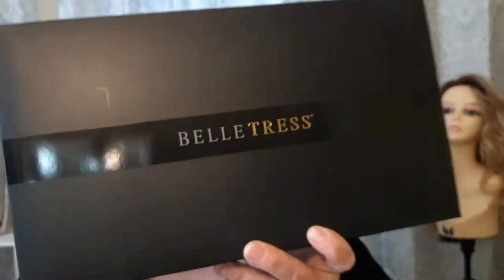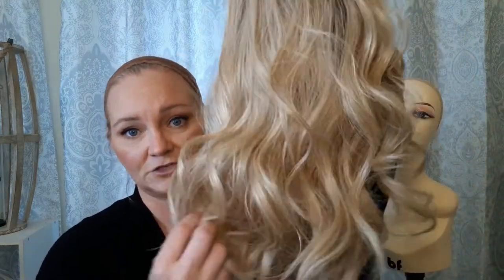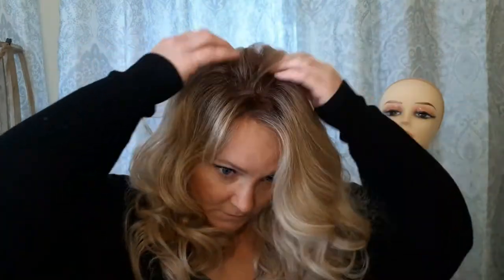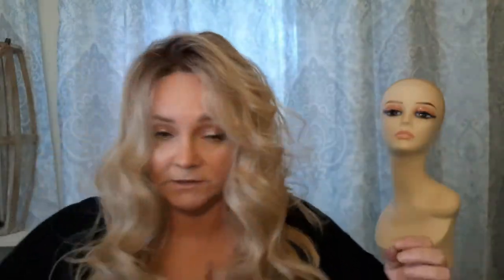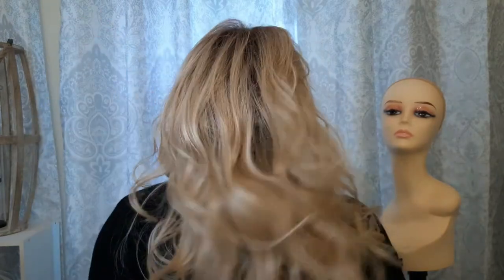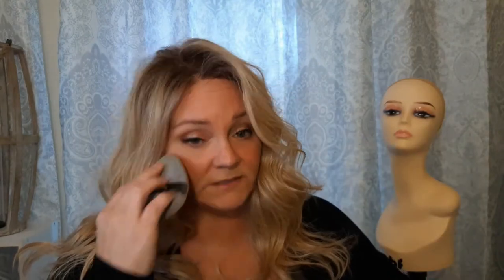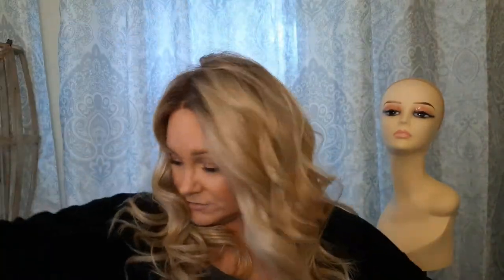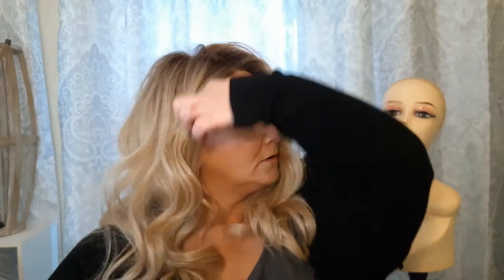Wig Unboxing and Try-On ~Sumatra by Belle Tress in Honey With Chai Latte